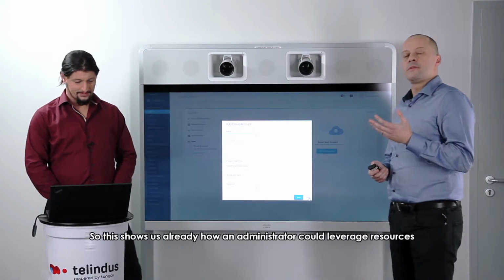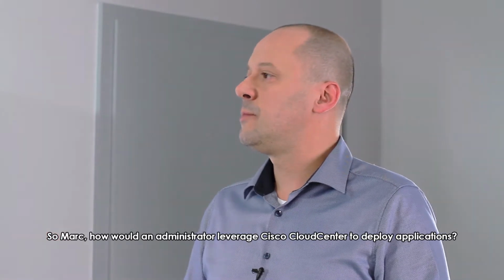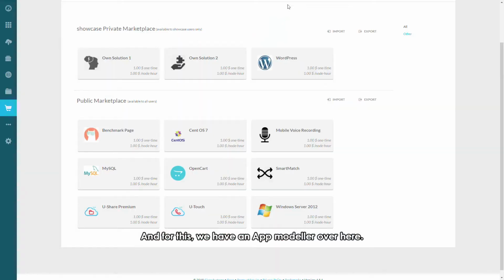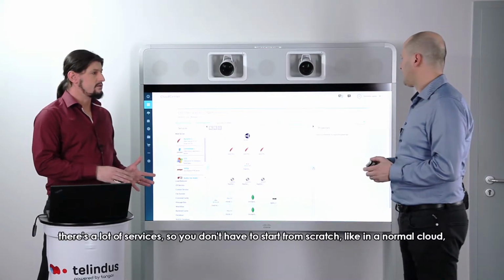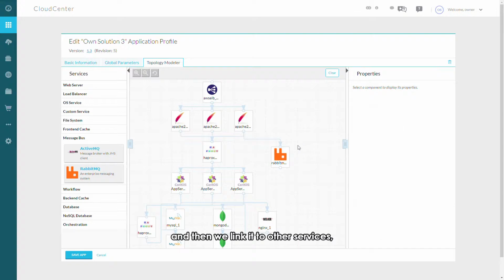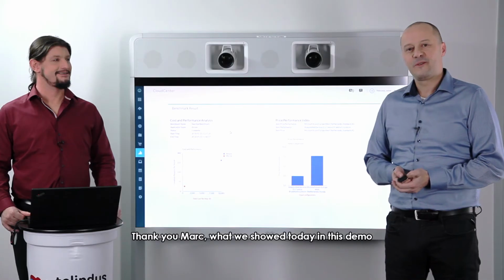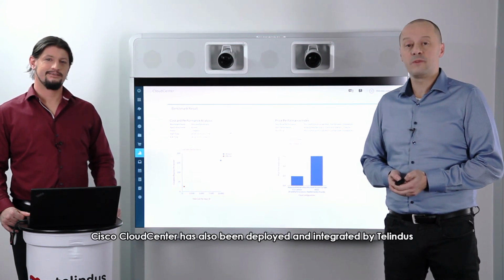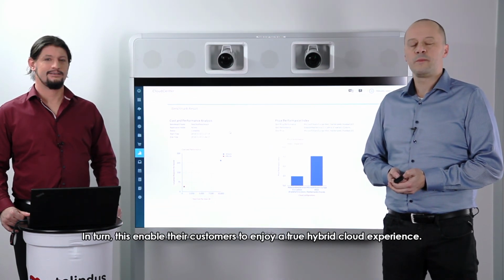Cisco Cloud Center